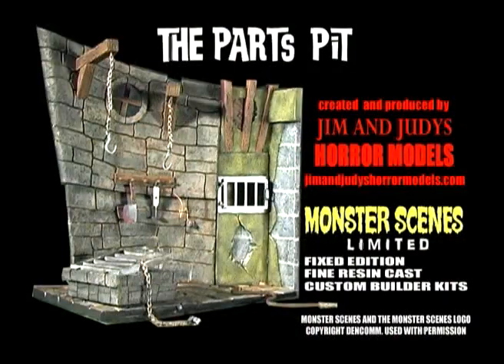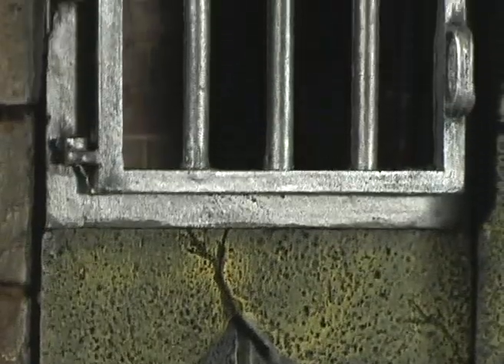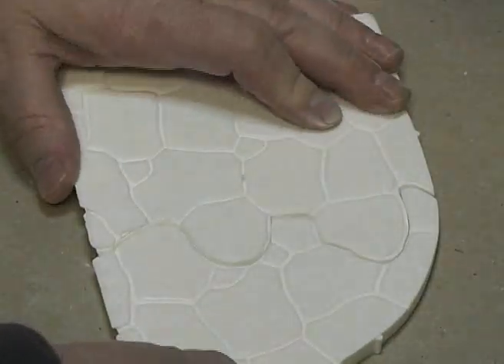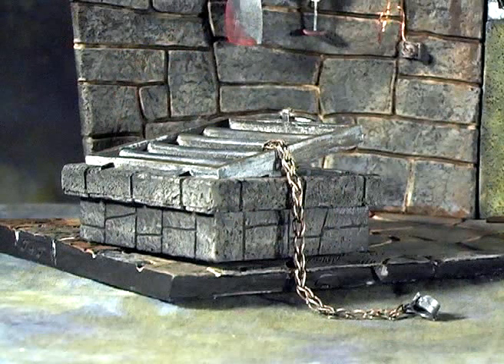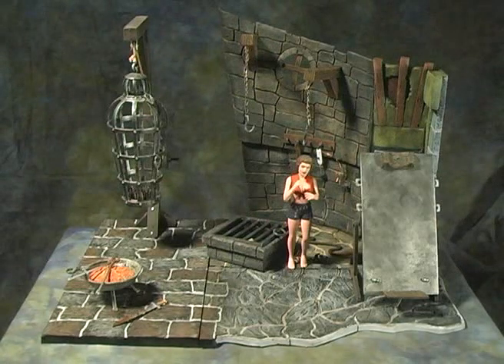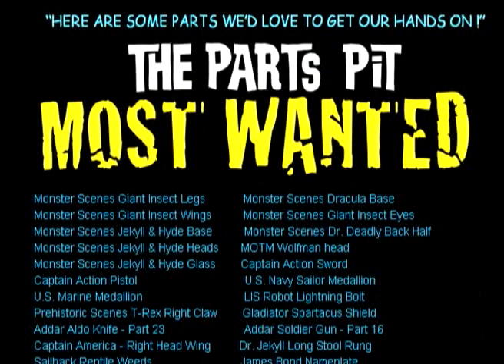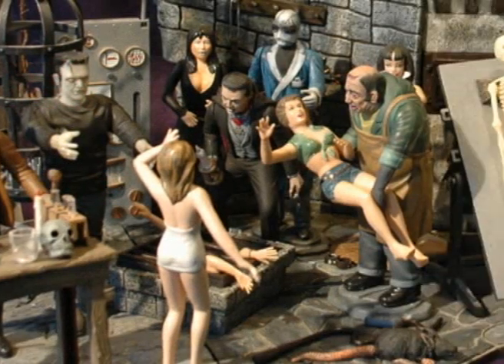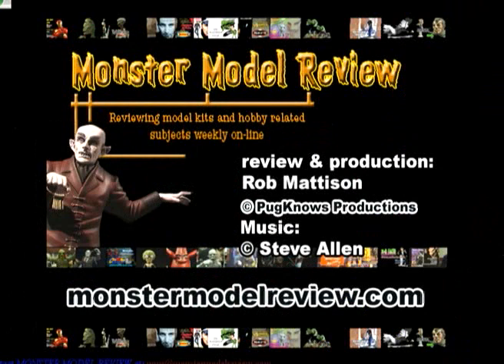Monster Model Review #79 The Parts Pit Resin Model Kit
This week on Monster Model Review we have the official Monster Scenes Limited Parts Pit resin model kit,  created, sculpted and produced by James Webb of  Jim and Judy's Horror Models.
This kits is for sale at it's namesake  The Parts Pit.

review & production:
Rob Mattison
Monster Model Review is a